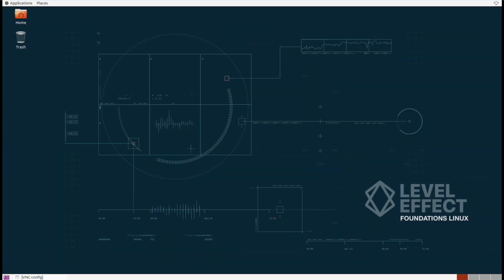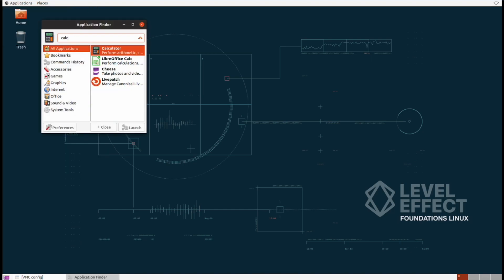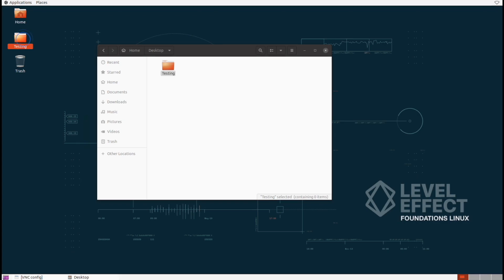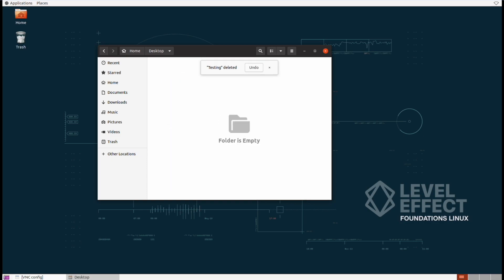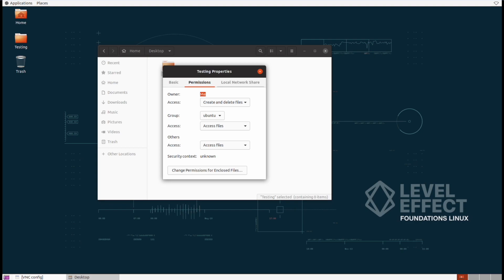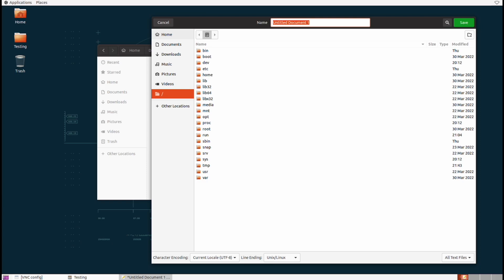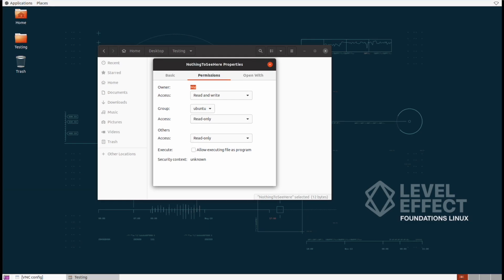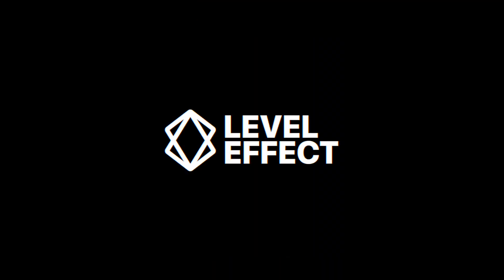Linux Operating System Lab 2 Interacting with Applications & Files